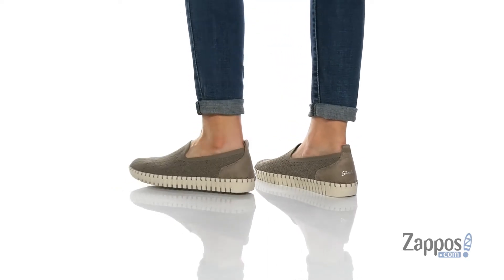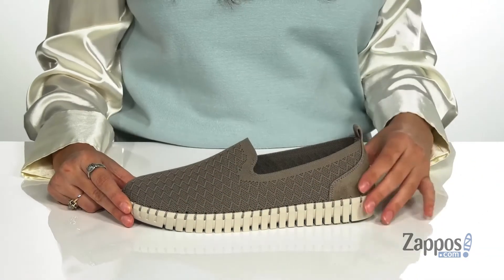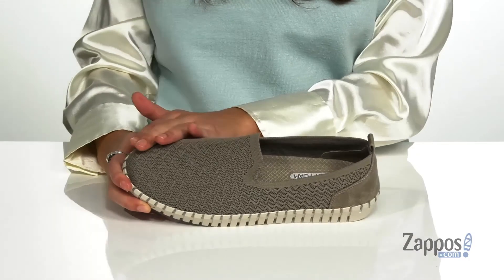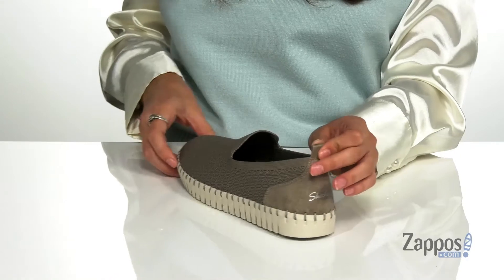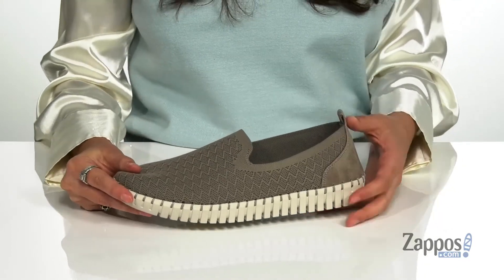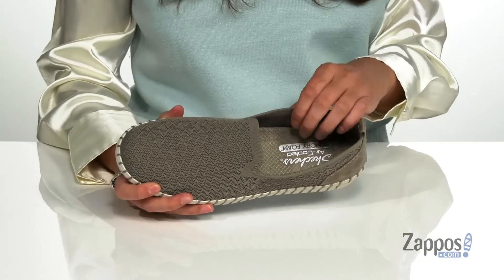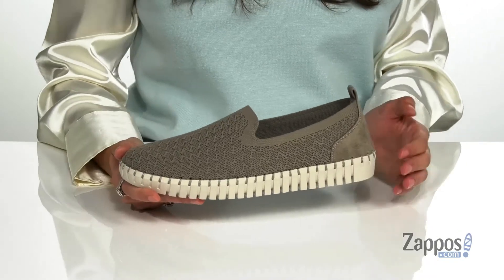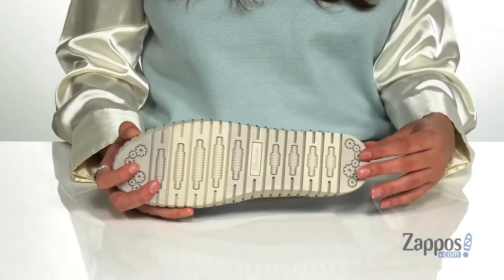SKECHERS Sepulveda Blvd - Day Wishes SKU: 9431002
A flexible textile upper and easy slip-on styling offers versatility to the effortlessly chic SKECHERS&reg; Sepulveda Blvd - Day Wishes sneaker.
Rounded plain toe.
Notched instep panel.
Air Cooled Memory Foam&trade; cushioned insole for added comfort.
Articulated, shock-absorbing midsole flaunts a whipstitched trim.
Flexible rubber outsole provides traction.
Imported.